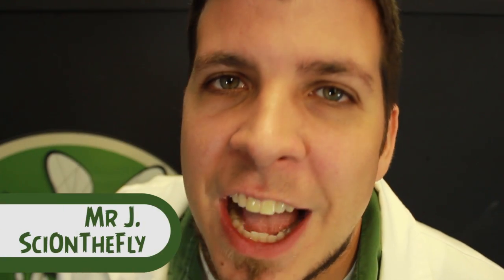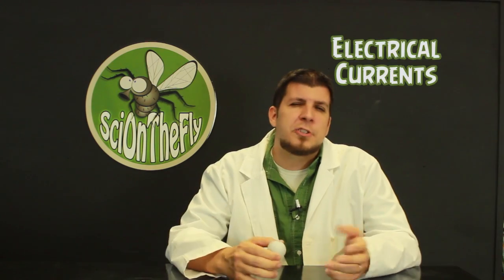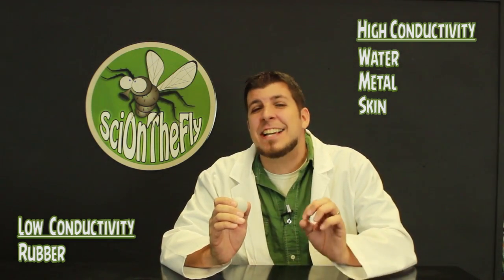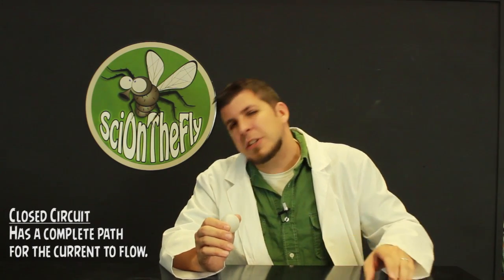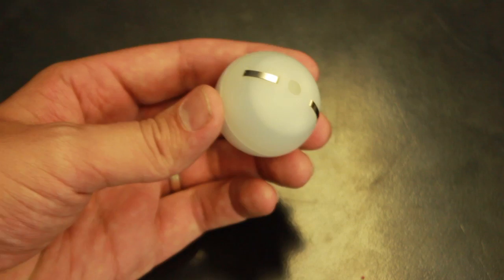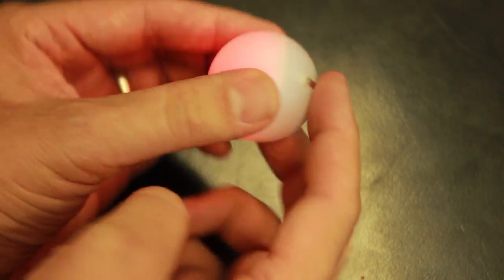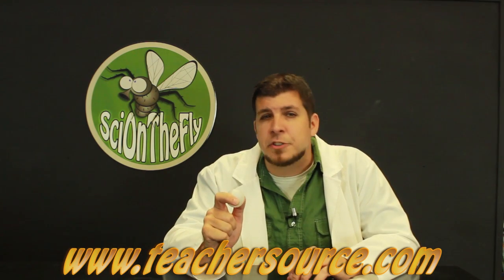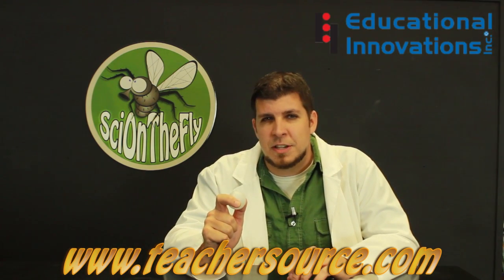Educational Innovations: Energy Ball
Teachersource.com is your one-stop-shop for all of your scientific resource needs.  This video focuses conductivity and open/closed circuits using the ENERGY BALL.  The video also gives a short lesson on WHAT conductivity and open/closed circuits are and offers ideas on how you can use this in your classroom.